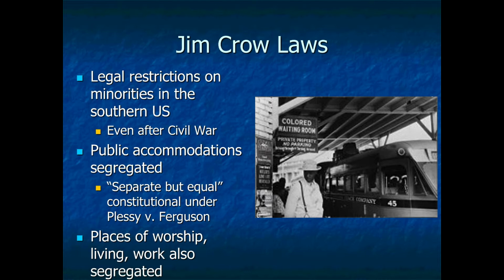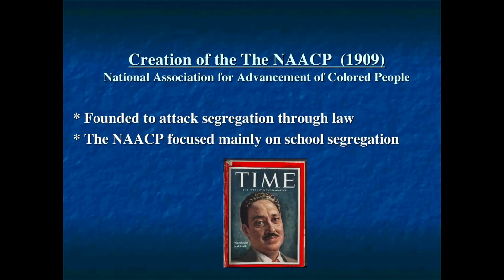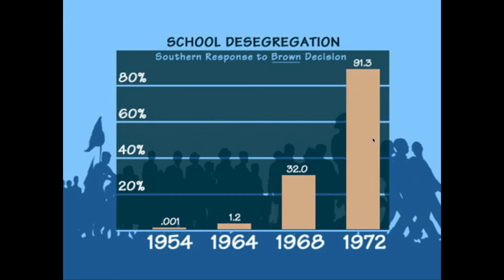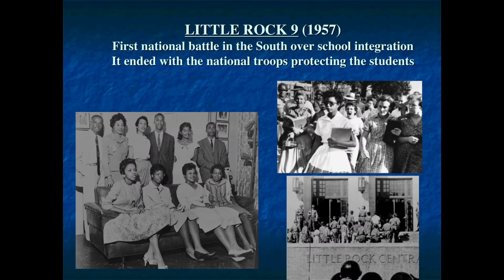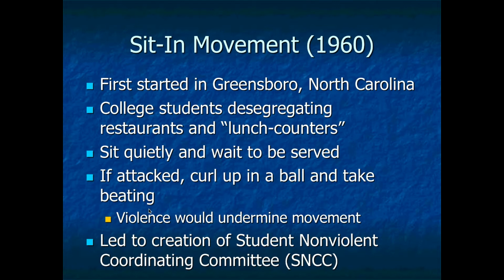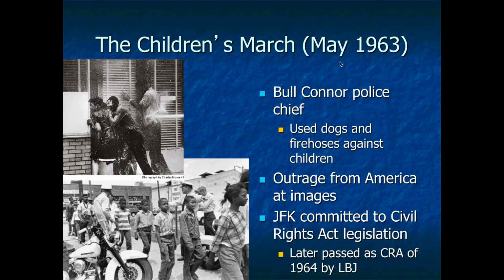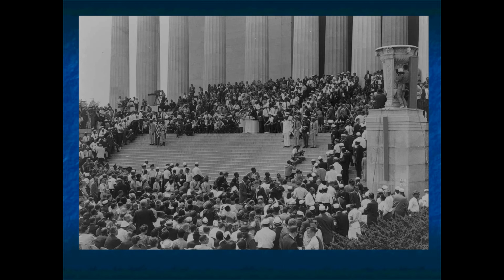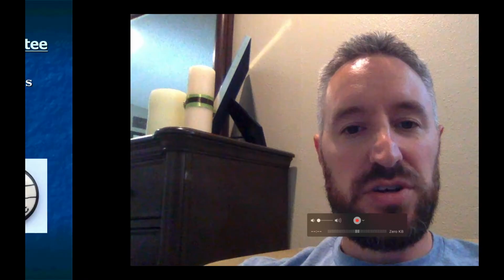Civil Rights Lecture #1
Another Messner Lecture during Covid-19 Virtual Learning 2.0. Do your best to get through it! Take notes, pay attention, learn, there will be a quiz! As always, you can deepen your learning by researching any items I talk about, as well as the things I don't. Best, Mr. Messner